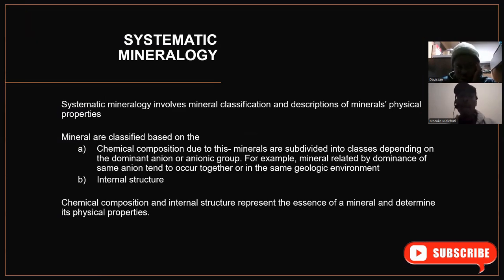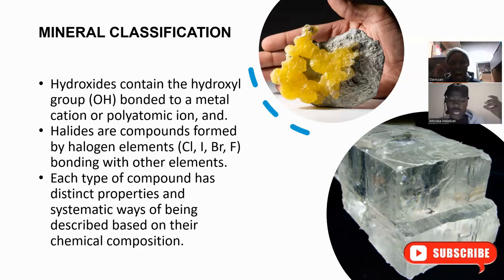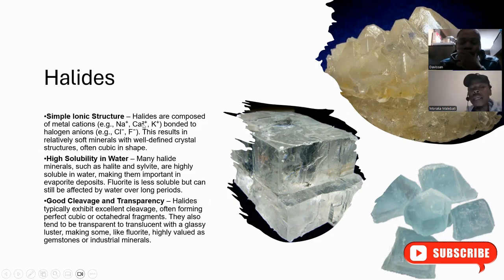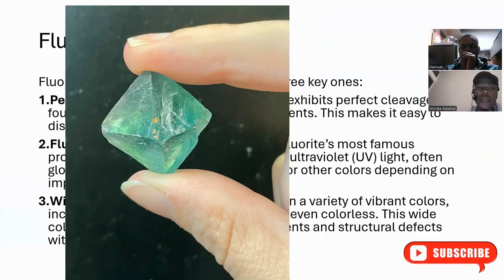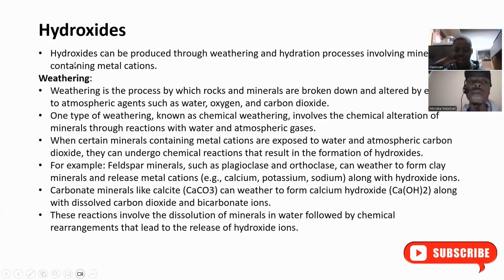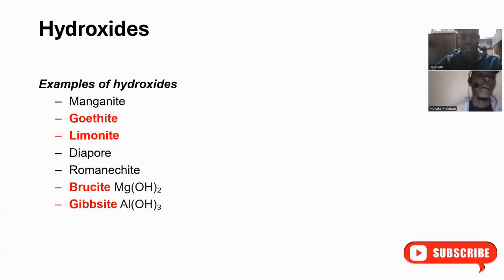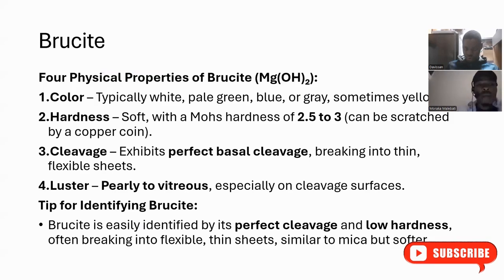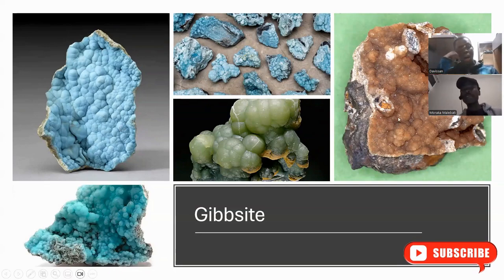Systematic Mineralogy: Exploring Hydroxide and Halide Minerals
Welcome to another insightful episode of our Systematic Mineralogy series! In this video, we explore in depth into two fascinating mineral groups: hydroxides and halides. These minerals play a crucial role in both geological processes and industrial applications, making them essential for anyone studying or working in the field of mineralogy, geology, or materials science.
What You'll Learn in This Video:
✅ Hydroxide Minerals: We discuss their formation, crystal structure, common occurrences, and their significance in weathering and ore deposits. Key minerals covered include:
• Goethite (FeO(OH)) – A major iron ore mineral
• Brucite (Mg(OH)₂) – Important in metamorphic environments
✅ Halide Minerals: These minerals are composed of halogen elements (fluorine, chlorine, bromine, and iodine) combined with metals. We explore:
• Halite (NaCl) – Common table salt and a key evaporite mineral
• Fluorite (CaF₂) – An important industrial mineral in metallurgy and optics
• Sylvite (KCl) – A major source of potassium fertilizers
Why This Matters:
Understanding hydroxides and halides is crucial for mineral identification, mining, and economic geology. Their physical properties, stability, and reactivity influence everything from soil formation to industrial processing.
Join us as we break down the crystallography, formation environments, physical properties, and stunning mineral specimens.